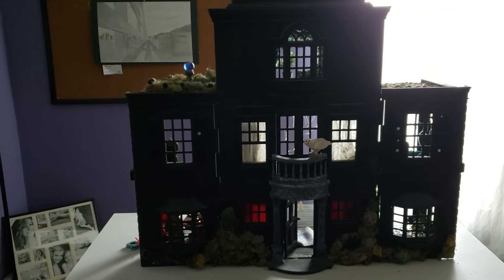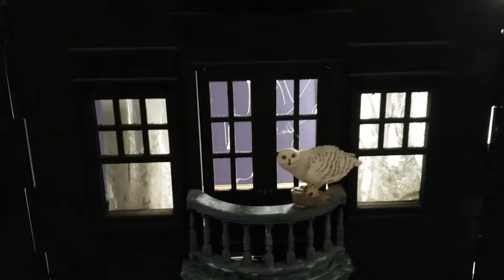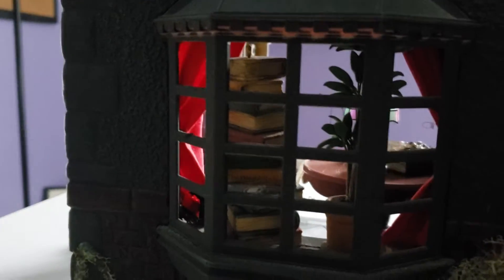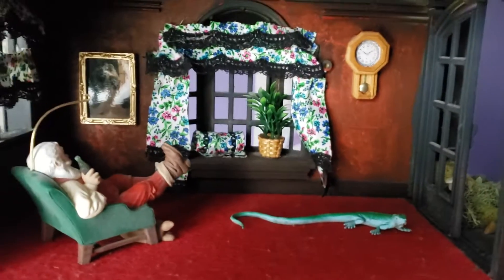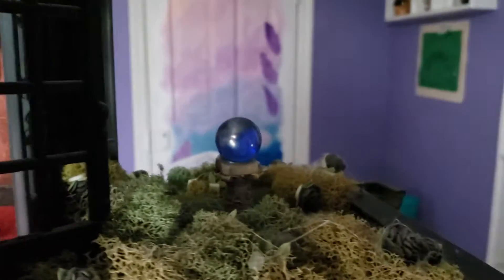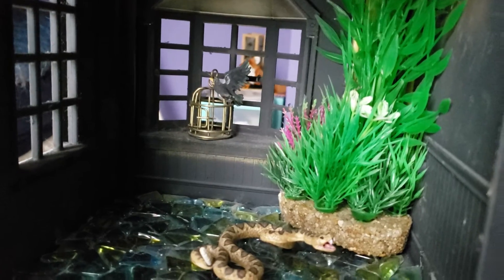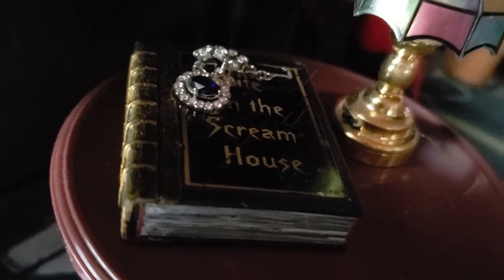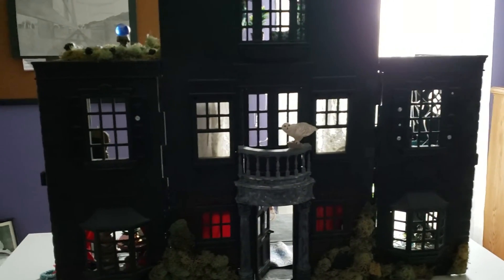Creating a Haunted Doll House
Turning an old doll house into a living nightmare